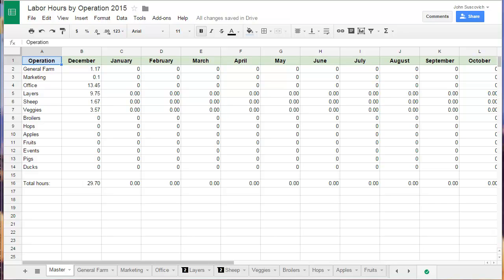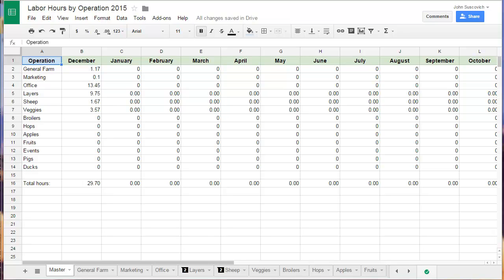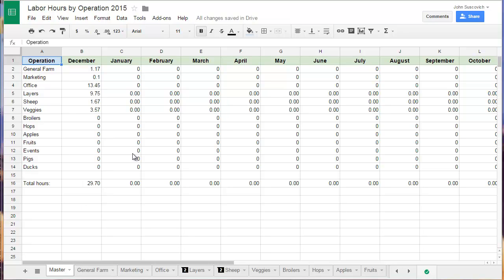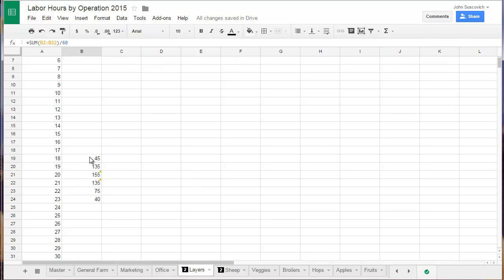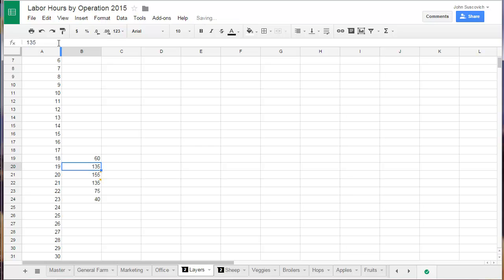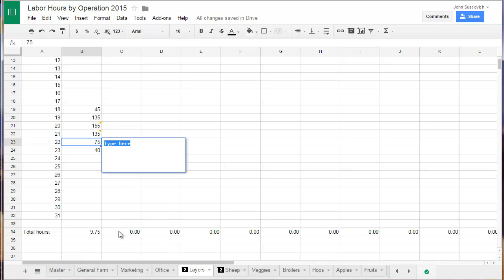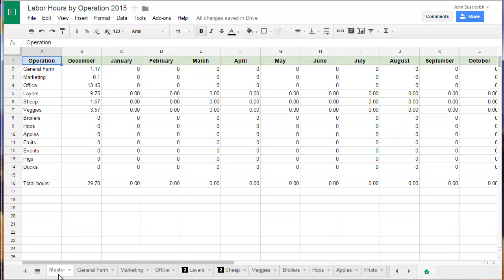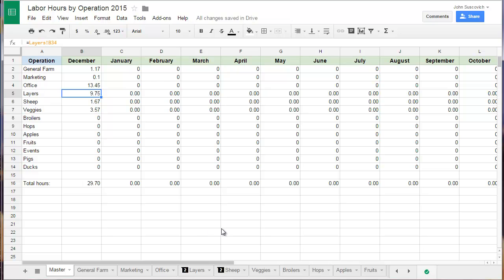Tracking labor on farm by operation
This is a simple method for tracking the labor any given operation takes.We can get more detailed in the future, but this will work to teach us the discipline of recording our time.

We are using Google Sheets on a shared Google Drive.